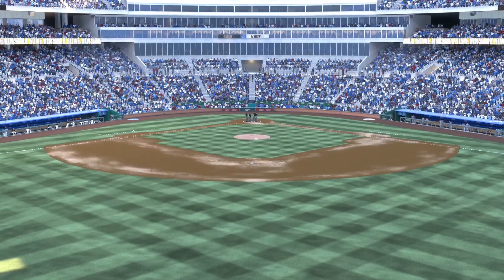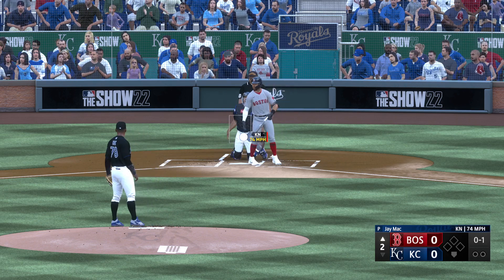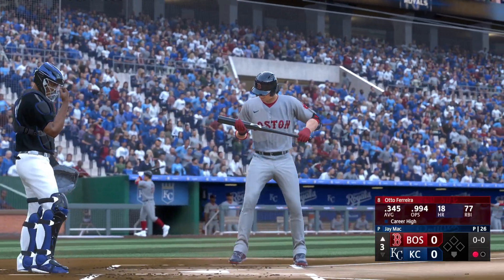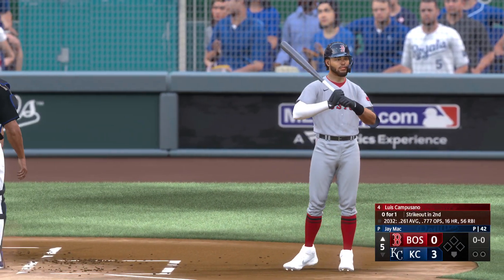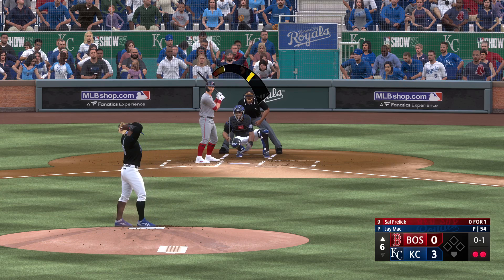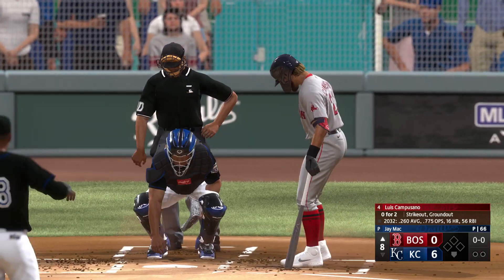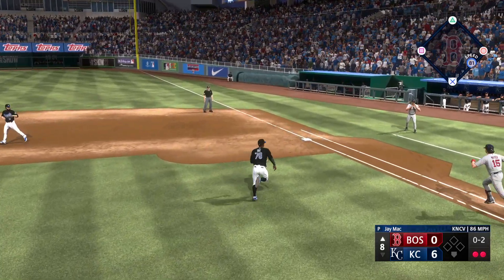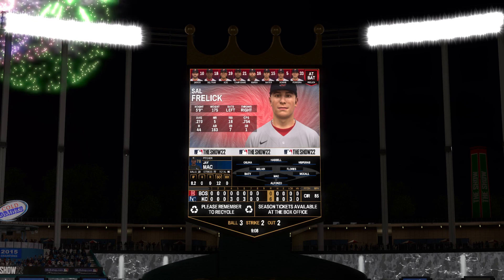112th Aces Duel; 24th No-hitter & 19th Perfect Game; 147th-148th Boss Challenges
The Crowns are home to face the Boston Red Sox, as their International 2-Way Knuckler Ace has his next Aces Duel against the opposing Ace, Ryan Pepiot